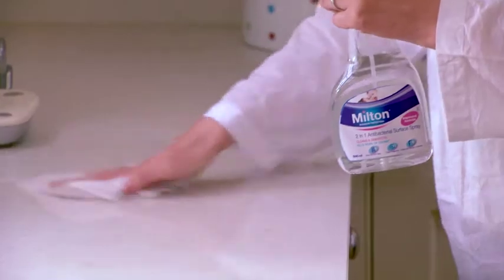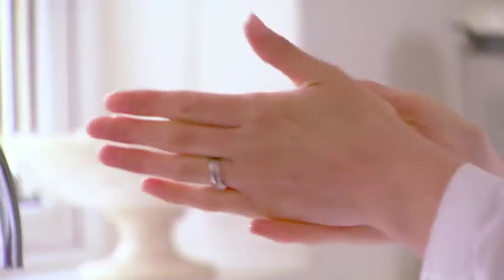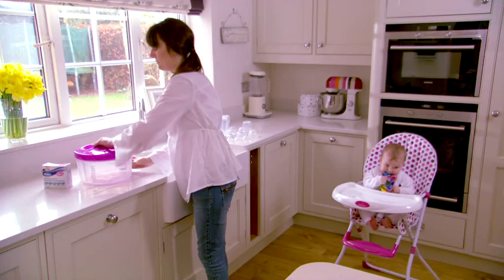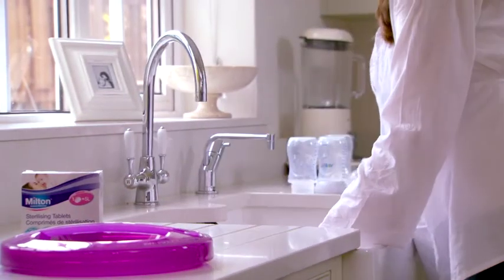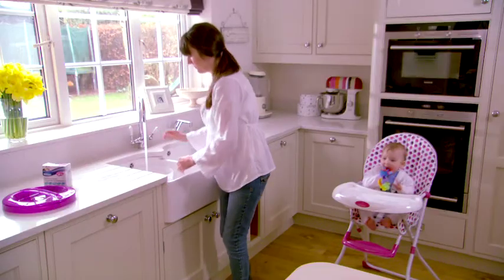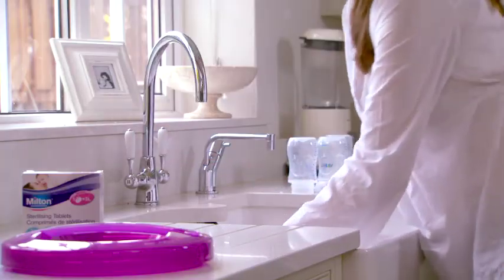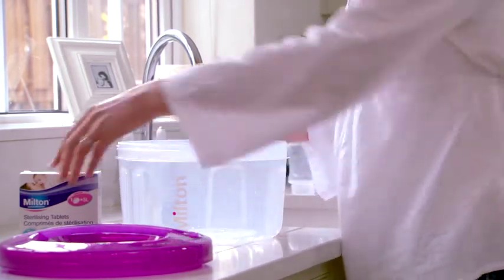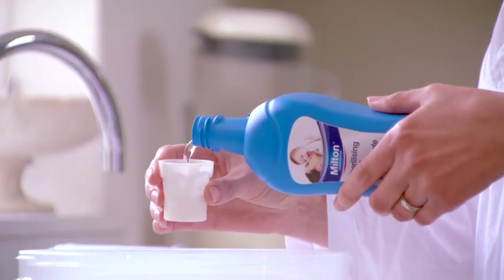Milton Microwave Combi